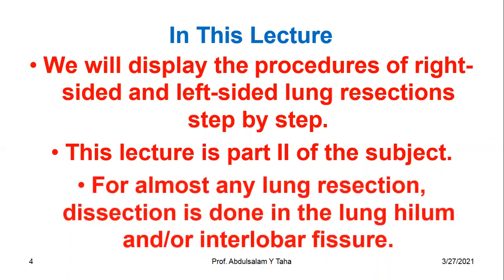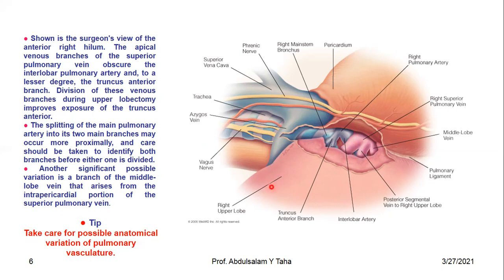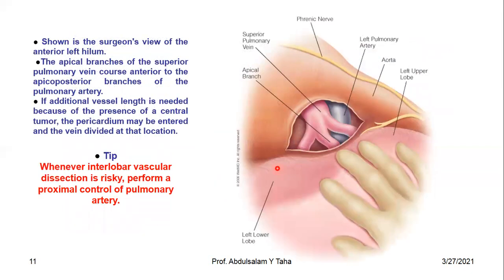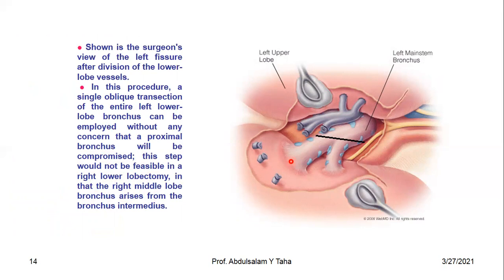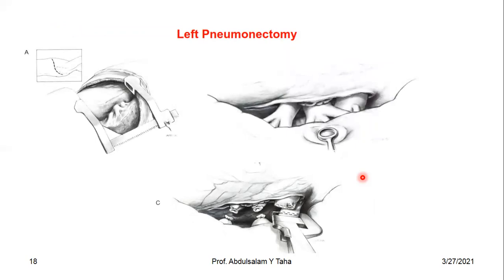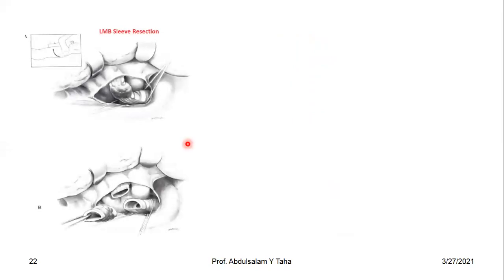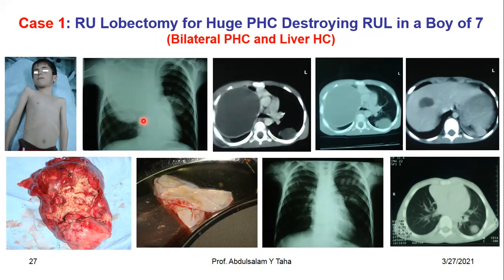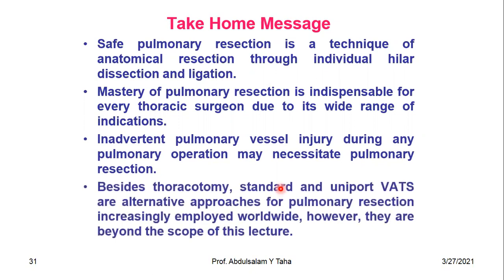How to Perform Lobectomy and Pneumonectomy Step by Step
This video lecture is part II of pulmonary resection. Part I was (Principles of Pulmonary Resection). In this lecture, detailed description of right and left-sided pulmonary resection procedures including different lobectomies and pneumonectomy is provided. Arterial dissection in the interlobar fissures is described as well as dissection of pulmonary veins in both lung hila and bronchial dissection is also described. Moreover, tips of how to deal with certain complications such as inadvertent injury of pulmonary vessels are provided. Four cases of pulmonary resection were demonstrated in this video lecture.